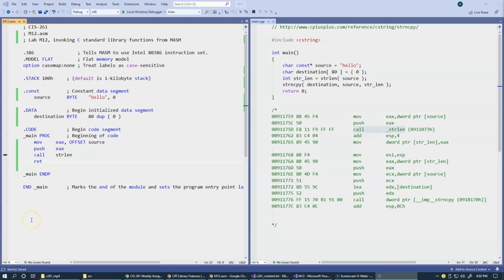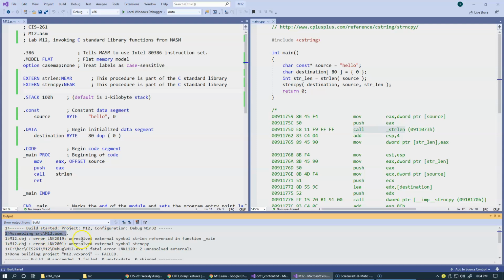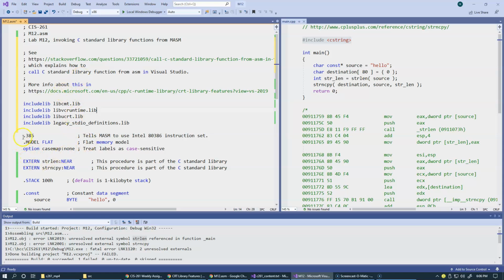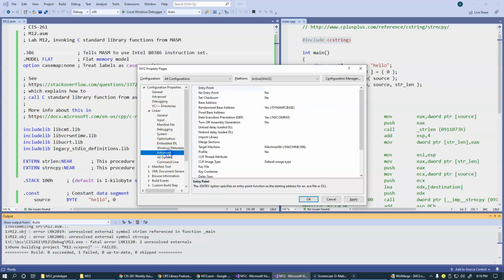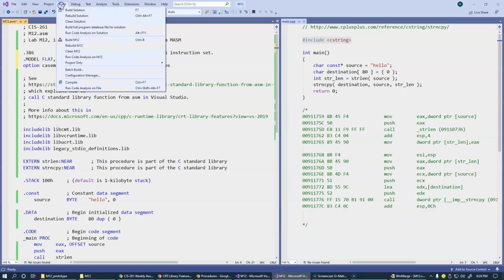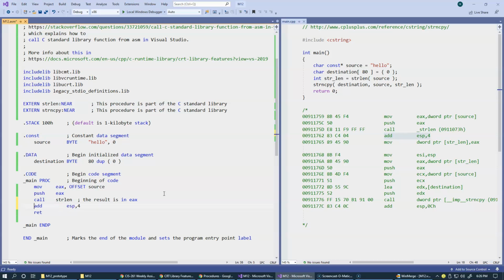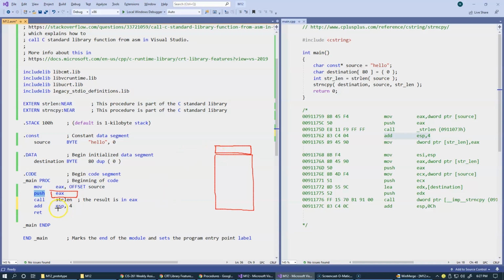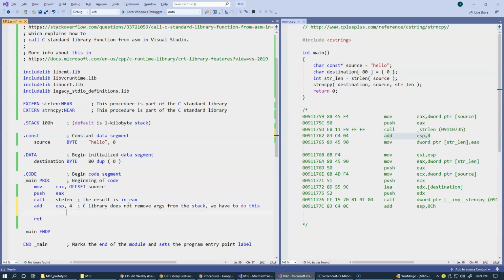12.11 Lab M12, resolving project and calling conventions config issues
12.11 Lab M12, resolving project and calling conventions config issues